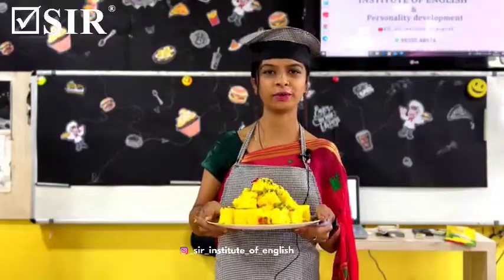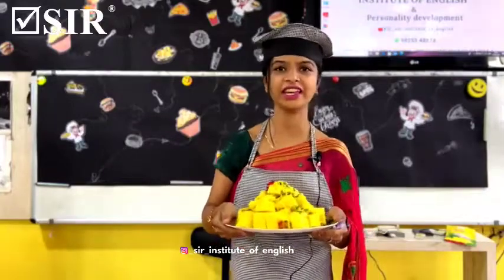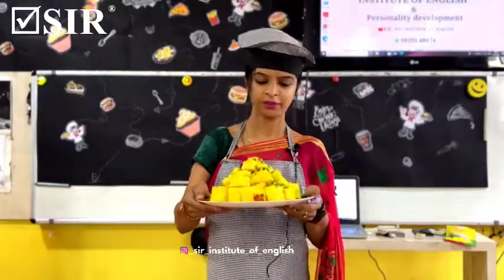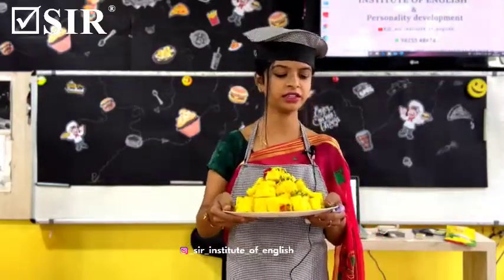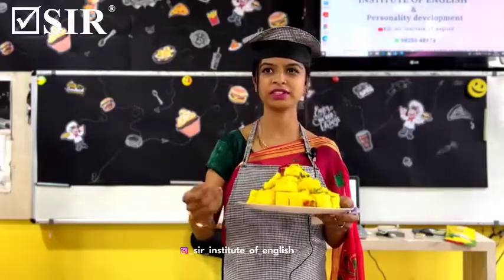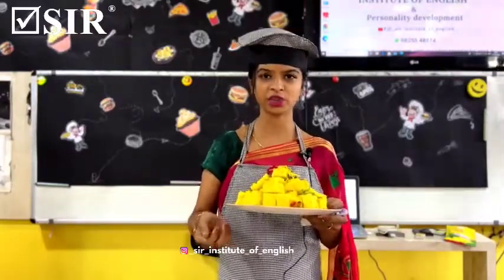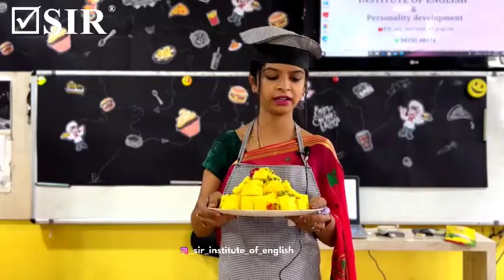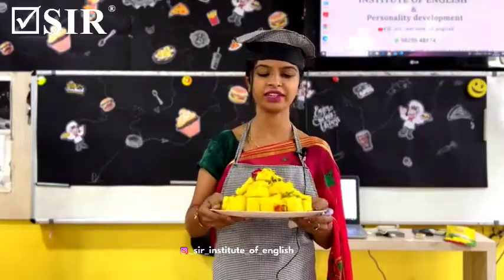ENGLISH RECIPE PRESENTATION ACTIVITY BY AVANI MAKWANA AT SIR INSTITUTE